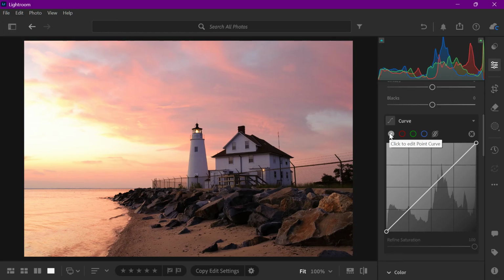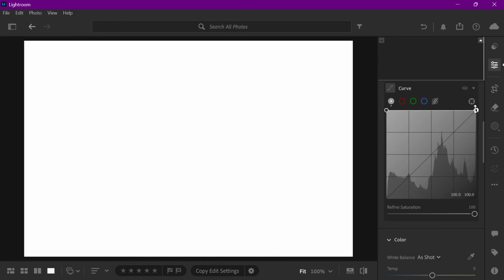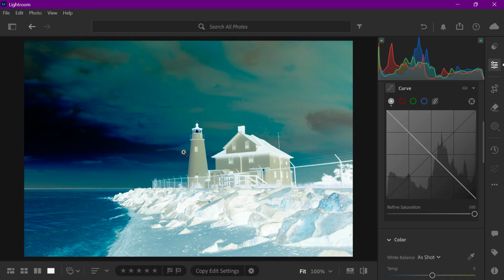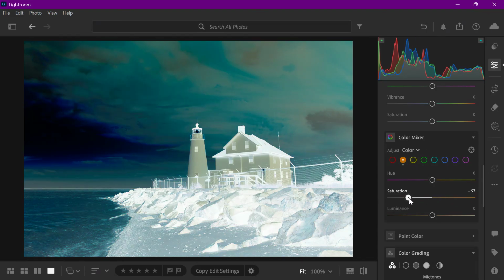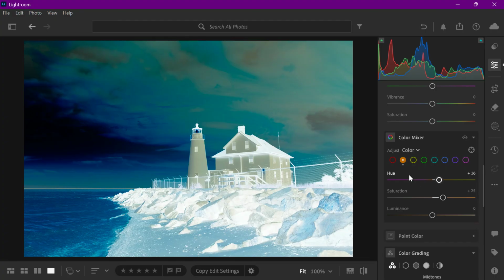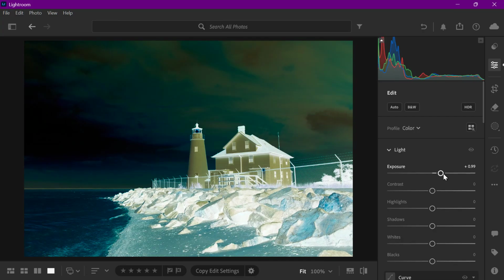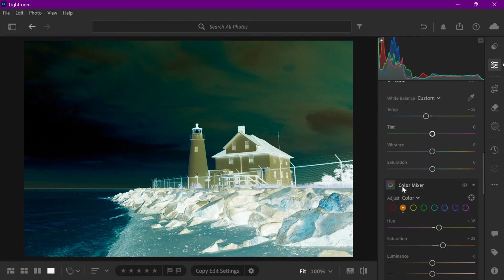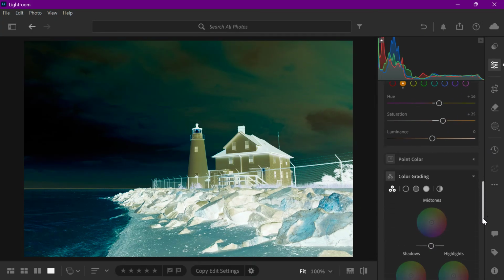How To Invert Negatives Lightroom (2026 Easy Guide)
Learn how to invert negatives in Lightroom Desktop using the Tone Curve, then fix colors with HSL, white balance, exposure, and contrast for better results.

Timestamps
0:00 Intro
0:15 Open the photo and go to the Edit panel
0:26 Find the Tone Curve section
0:35 Switch to Point Curve
0:45 Invert the negative with curve points
1:05 Fix color using Color Mix or HSL
1:26 Adjust skin tones, sky, and color channels
1:46 Correct white balance with Temp and Tint
2:02 Refine exposure and contrast
2:20 Final recap and outro